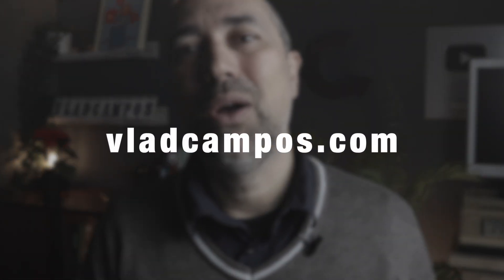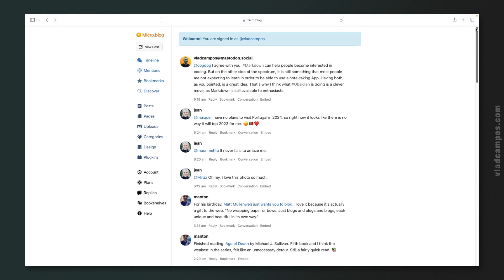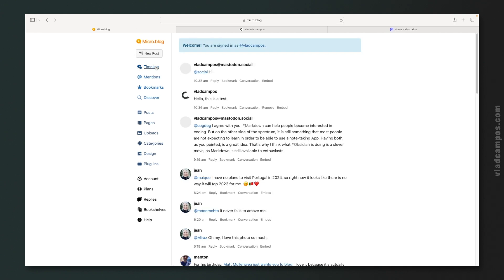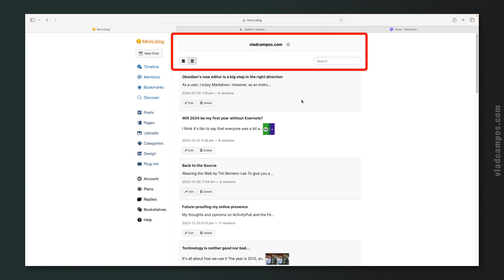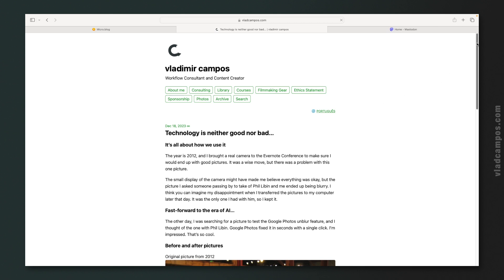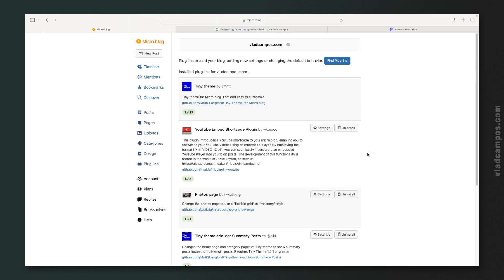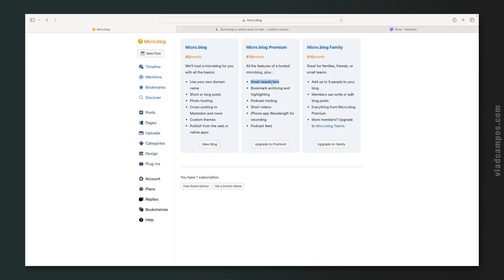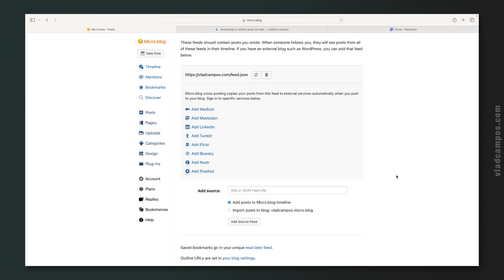can be your gateway to a thriving online presence!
@Micro-blog is a tool that can replace many things, like your blog, website, newsletter, podcast, bookshelf, and more! It's even compatible with the ActivityPub protocol.

➤ SOCIAL
🦣 Mastodon

• The Memory Illusion: Remembering, Forgetting, and the Science of False Memory
• The Click Moment: Seizing Opportunity in an Unpredictable World

➤ RESOURCES & REFERENCES
• Technology is neither good nor bad...

➤ CHAPTERS
0:00 | Intro
0:34 | Some of Micro.blog features
1:19 | Fediverse features on Microblog
4:52 | Blog and website features
8:18 | Plans e even more features
10:27 | Bookshelf
10:46 | Crossposting